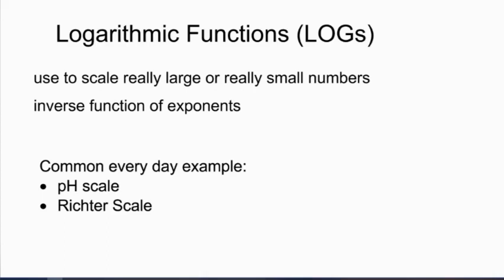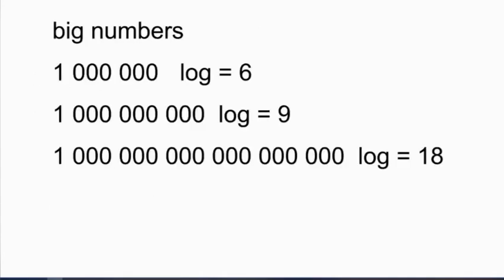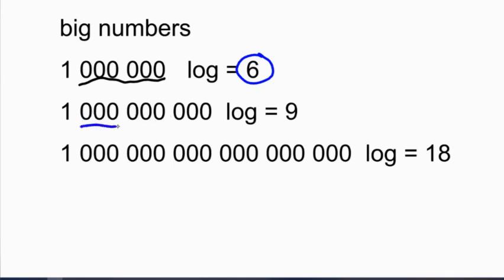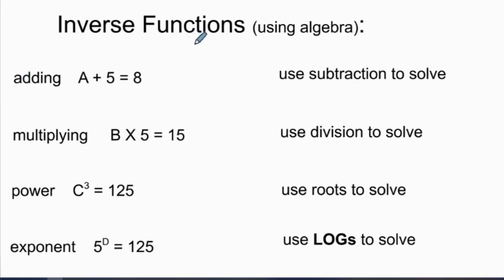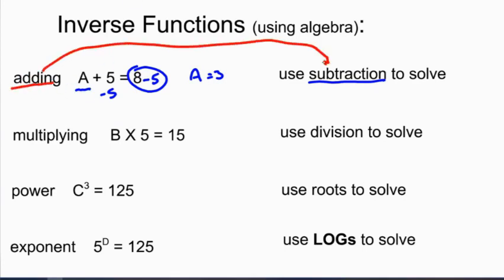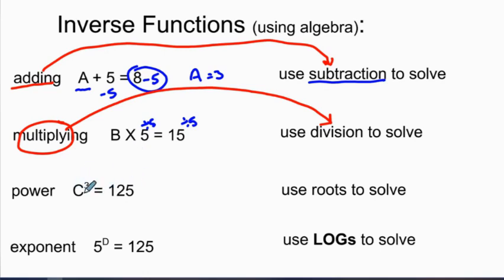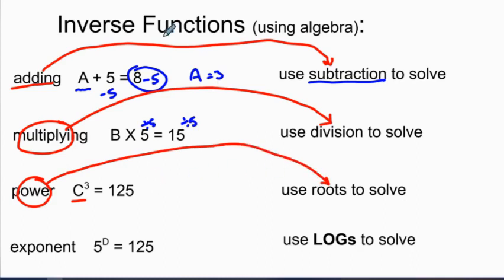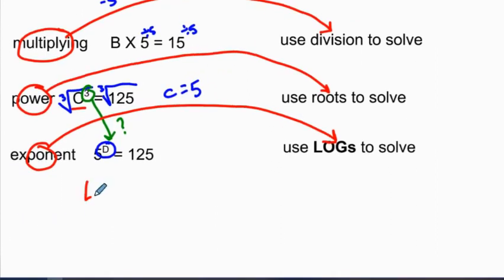What is a LOG